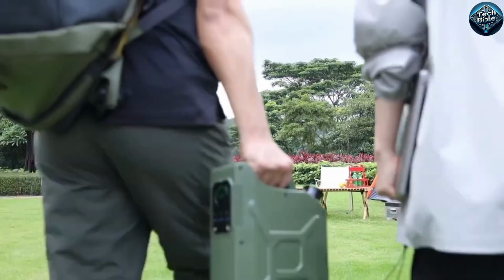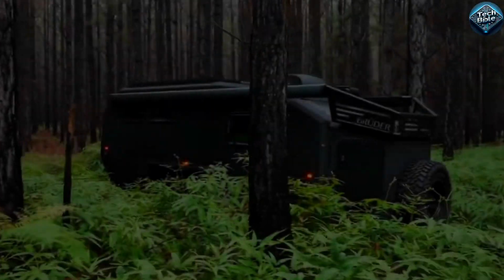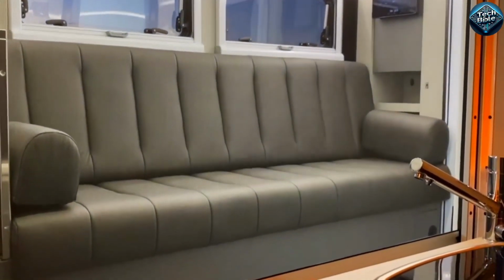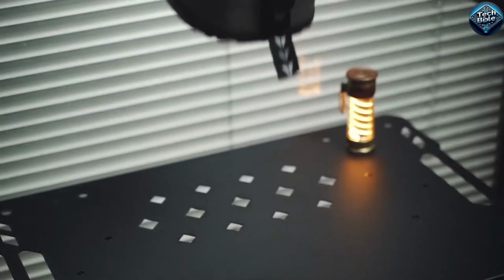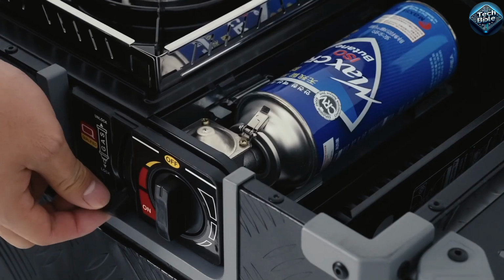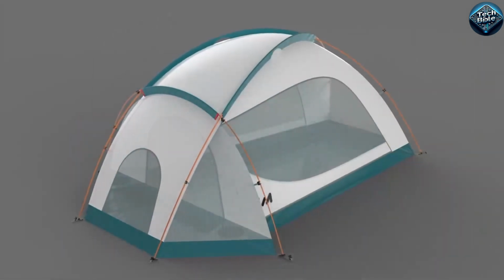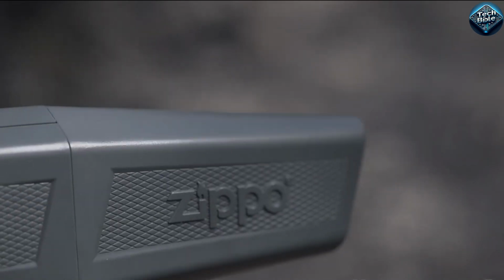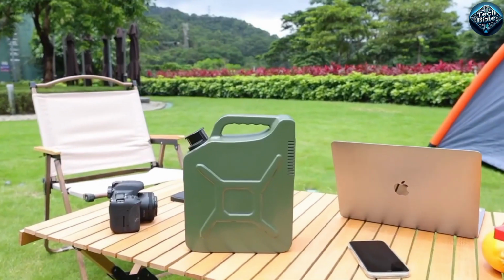SMART CAMPING INVENTIONS YOU MUST HAVE TO KNOW ABOUT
SMART CAMPING NVENTIONS YOU MUSH HAVE TO KNOW ABOUT